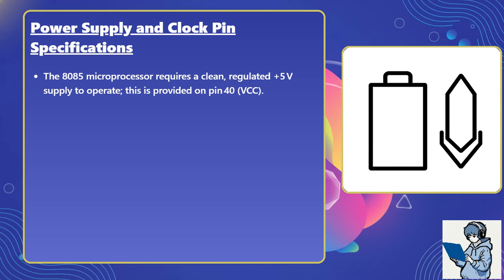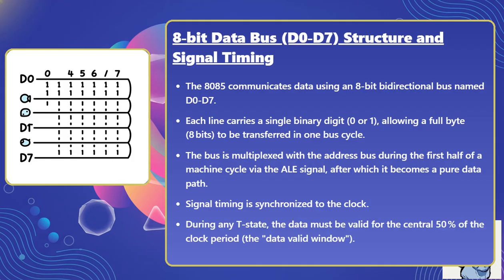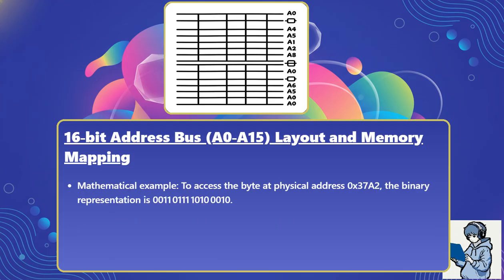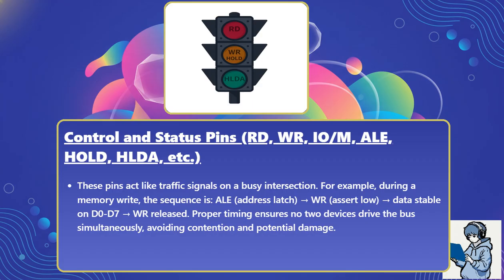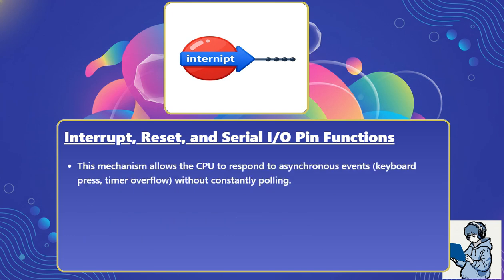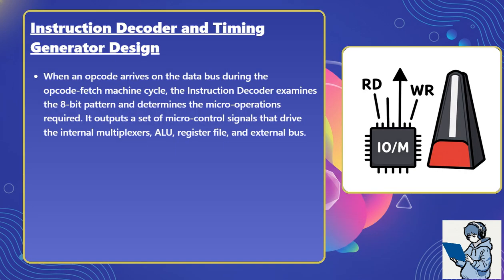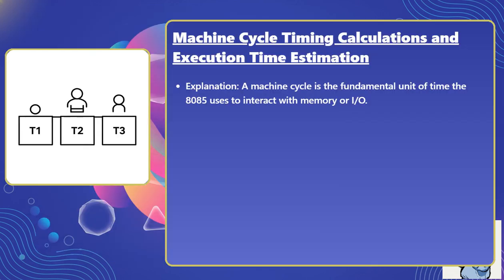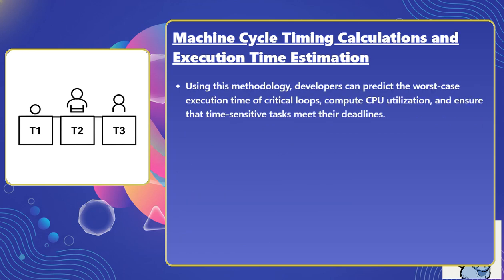[431] 8085 Microprocessor Pin Diagram and Architecture (Microprocessors & Interfacing)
Understand 8085 Microprocessor Pin Diagram and Architecture (Microprocessors & Interfacing) in Minutes! | Complete Educational Breakdown

        In this video, we provide a detailed explanation of 8085 Microprocessor Pin Diagram and Architecture (Microprocessors & Interfacing).